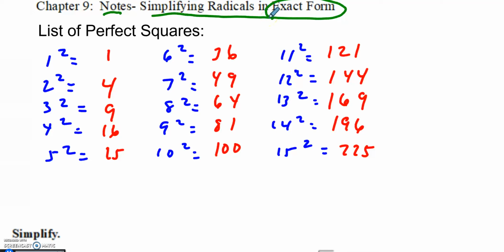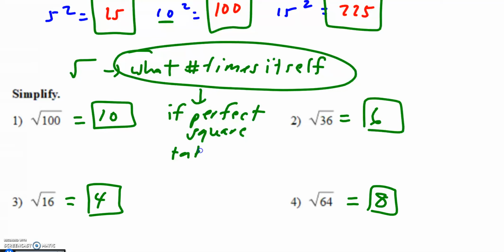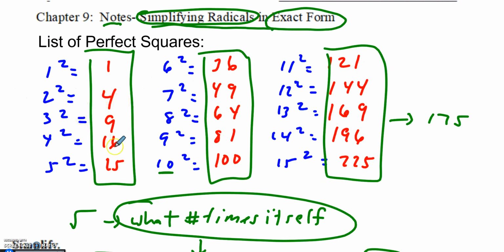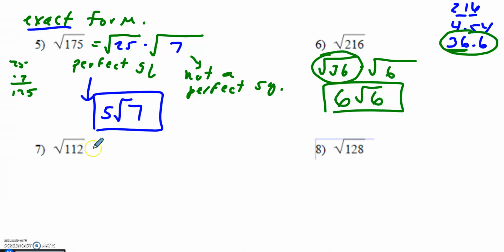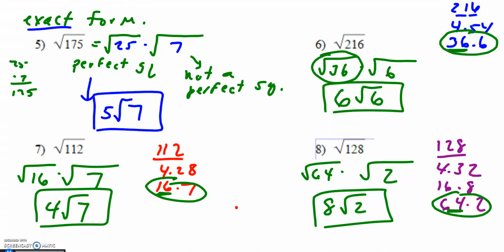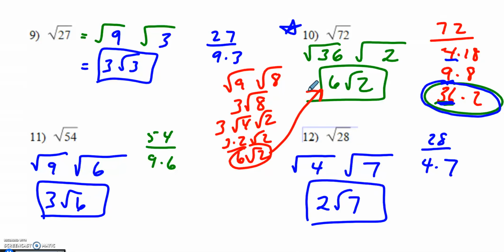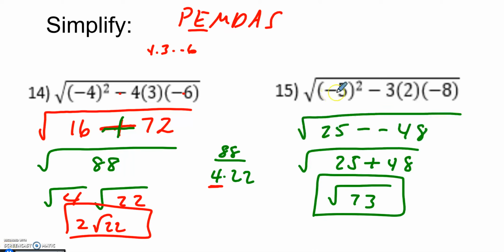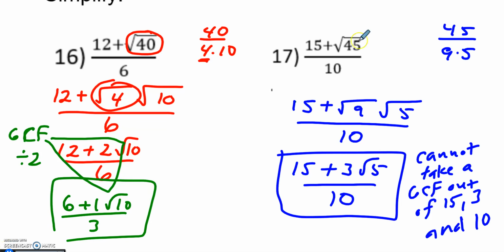Simplifying Radicals in Exact Form Notes